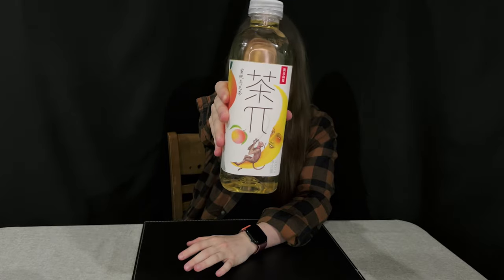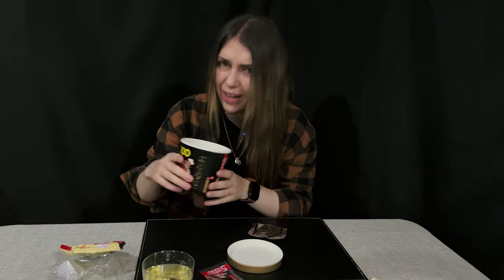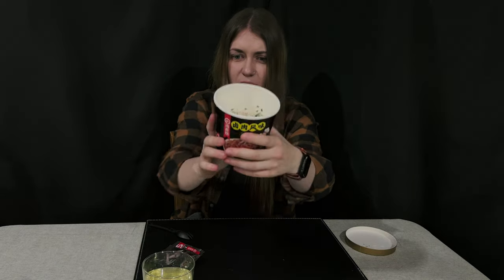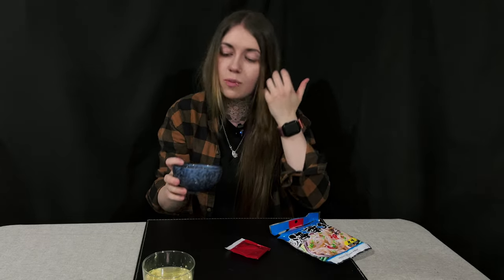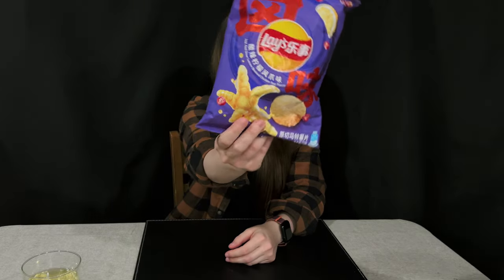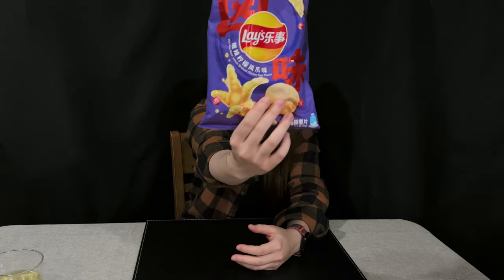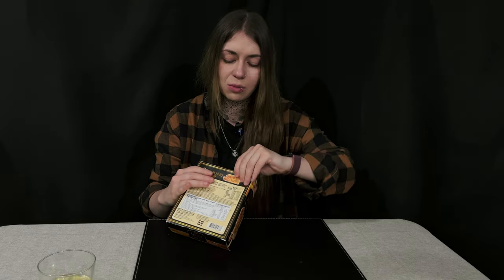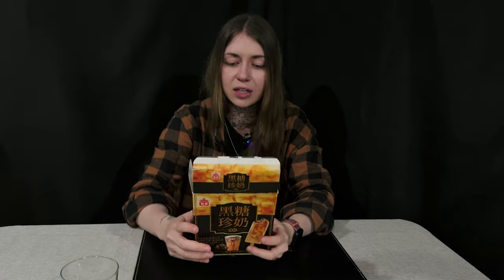Ultimate Chinese Convenience Store Snack Taste Test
Discover 8 delicious snacks and drinks from a Chinese convenience store in this video. From unique chips to tasty beverages, satisfy your cravings with these Asian treats!

The 8 foods in this video are:
1. Peach and Oolong tea
2. Braised pork rice
3. Salted baked duck wings
4. Jellyfish
5. Fresh scallop garlic flavor
6. Hot and sour lemon braised chicken feet Lays
7. Double filling Mochis banana milk flavor
8. Brown sugar pearl milk ice bar

I really hope you enjoyed the video and commentary! Having fun trying out new and maybe even some weird to me food!